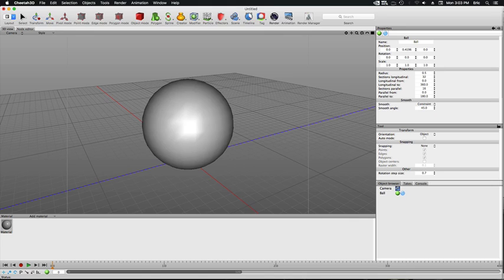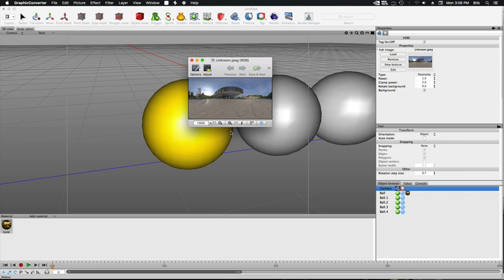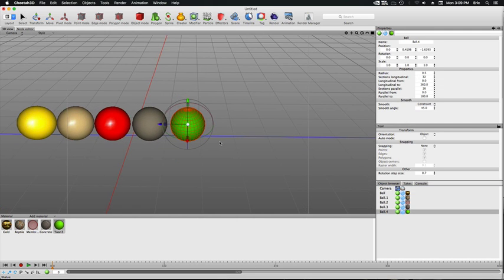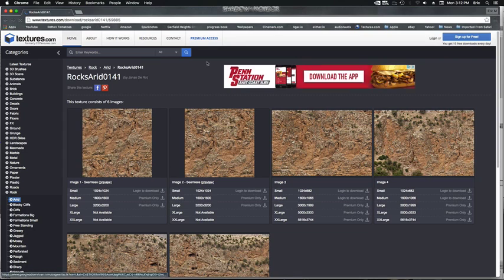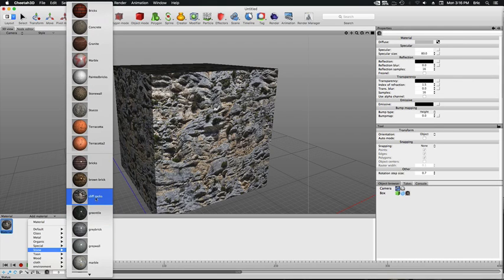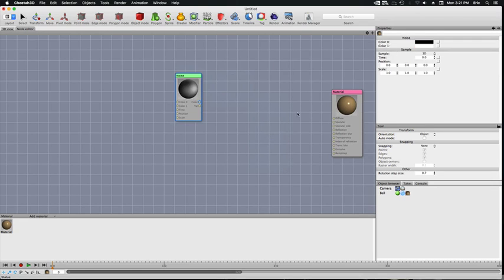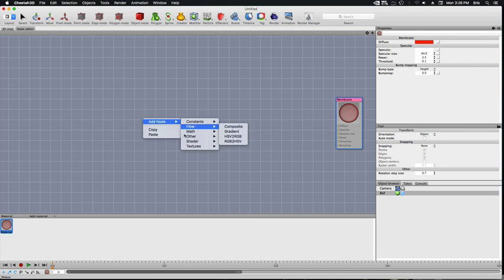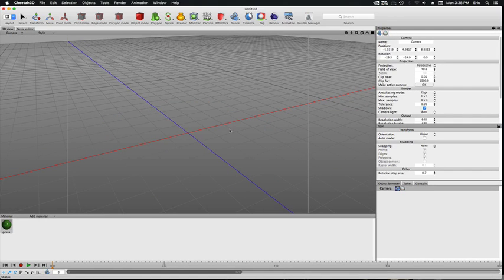Cheetah 3D - Textures/Node Editor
I'm currently using version 6, so I do not have movie textures like version 7 has.